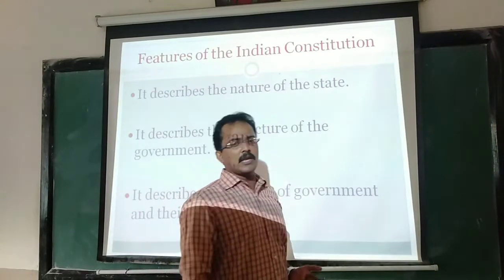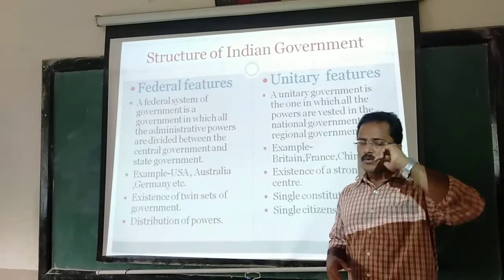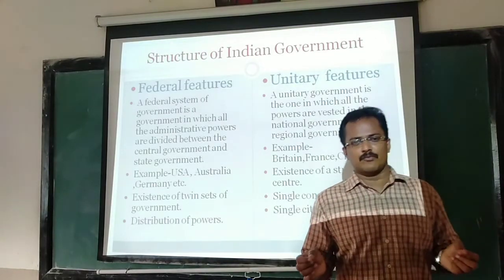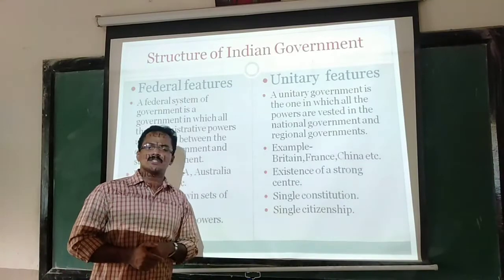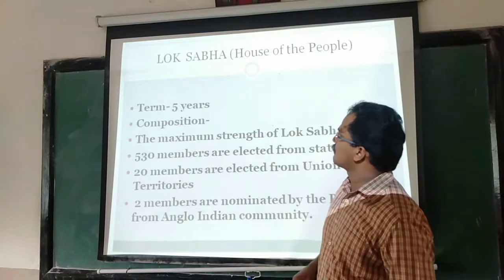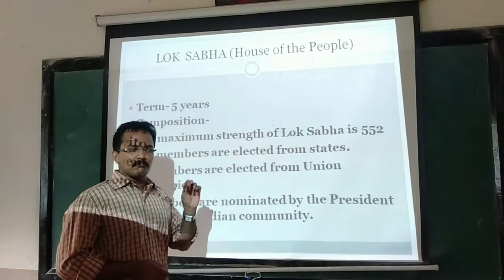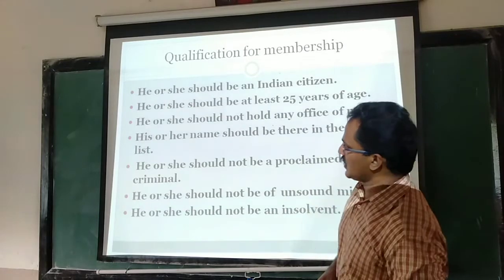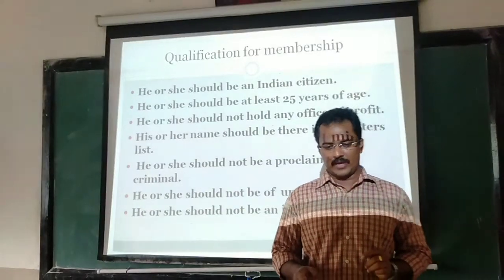ICSE Civics Class 10 Chapter 1 The Union Parliament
The Union Parliament
Federal form of Government
Unitary from of Government
Lok Sabha